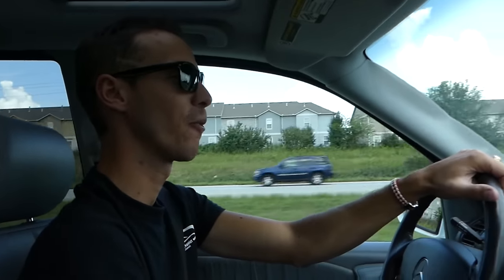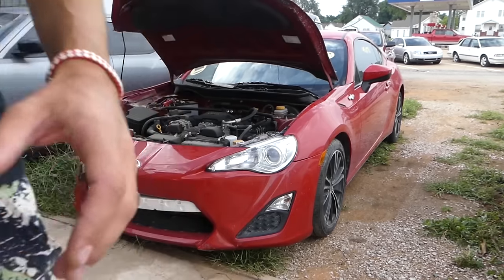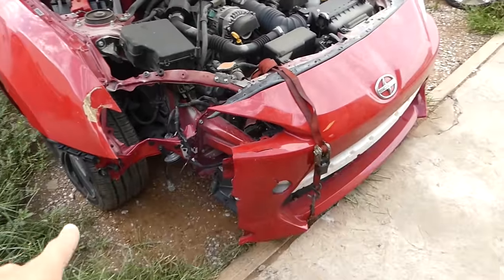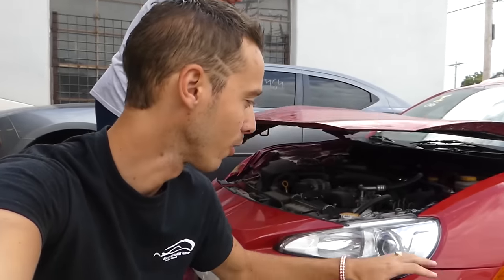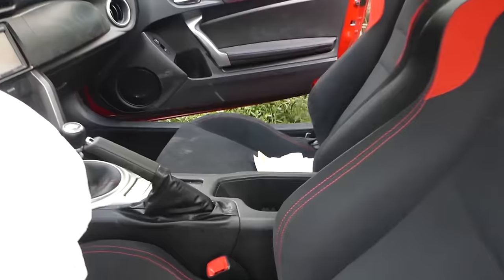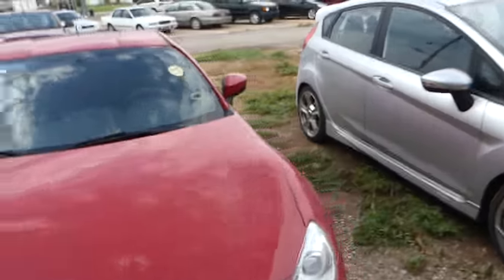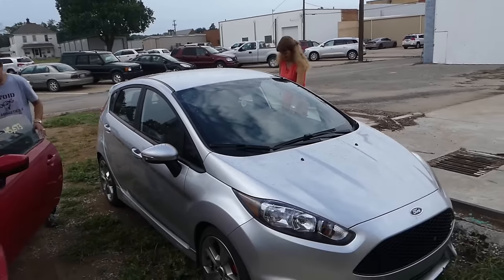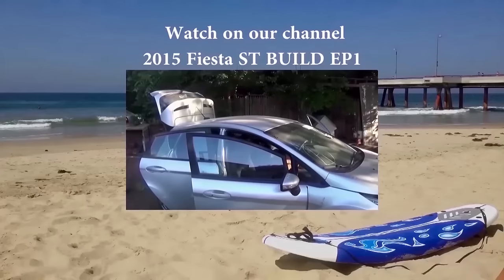Rear Wheel Drive 6 Speed New Project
We will be working on the Fiesta ST and now we got a Scion FR-S as well. We will be rebuilding and building this one. We will show every single $$$ spend, every part that we buy.

•Cameras
Panasonic Lumix FZ300

•Tripod
Polaroid 72-inch

•Microphone
Polaroid Pro Video Condenser

•Light
NEEWER 160 LED CN-160 Dimmable

•Camera
Sony HD Video Recording HDRCX405